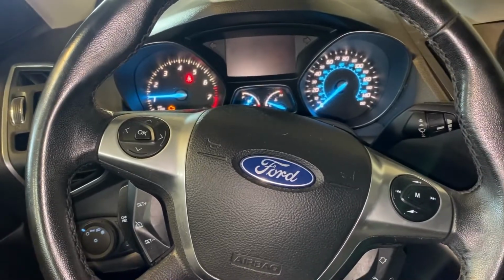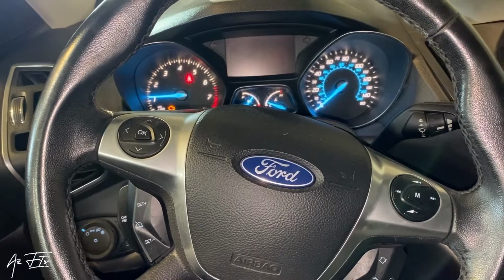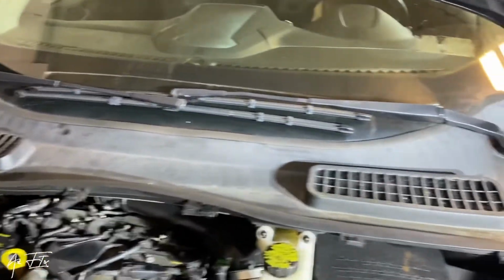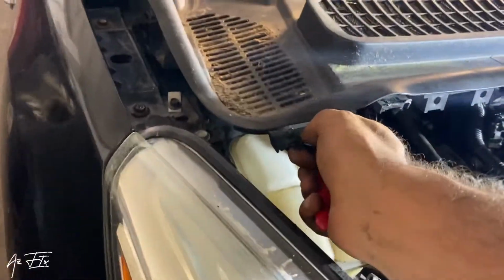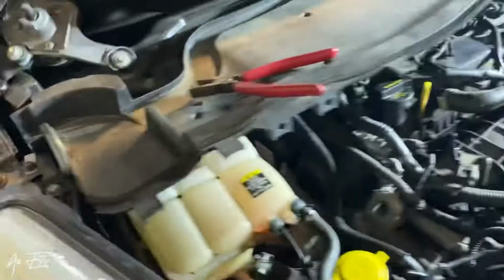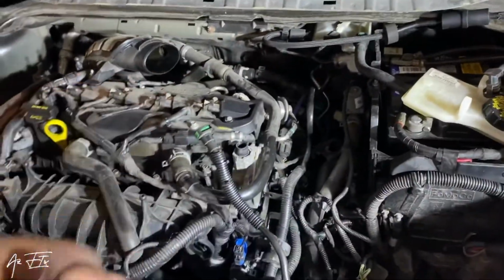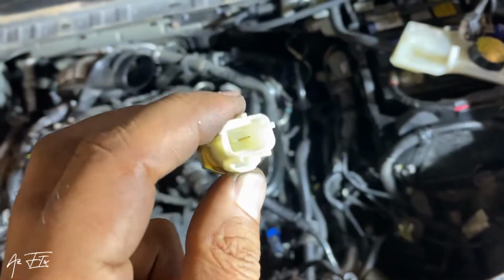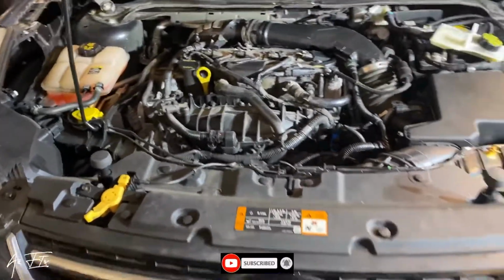Ford Escape 1.6L P1299 code cylinder heat temperature sensor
In this video i will show how to fix P1299 engine overheat code (temp sensor) in 1.6 Ford Escape and all the other vehicles Ecoboost that Ford makes,very simple and common problem causing a failure  by replacing this temp sensor the problem solve.